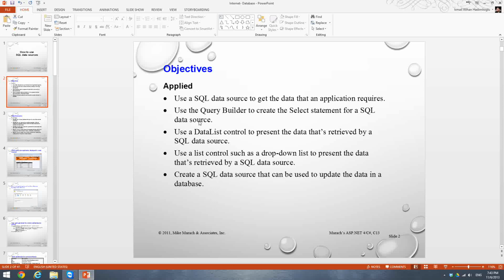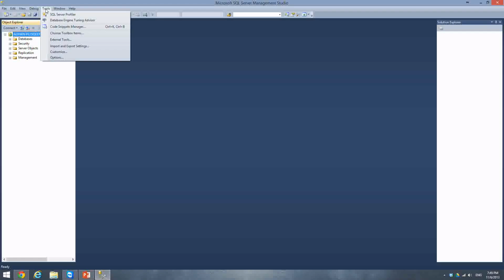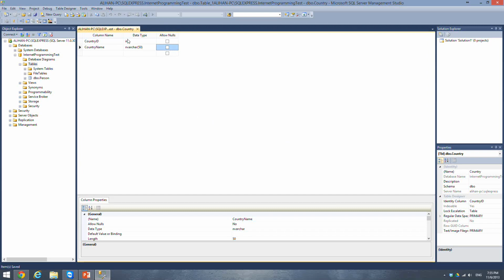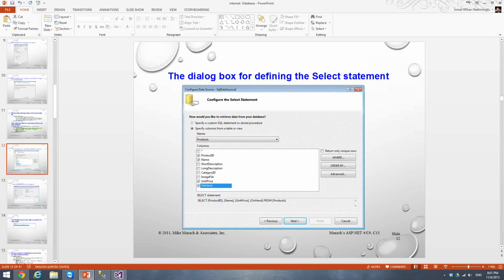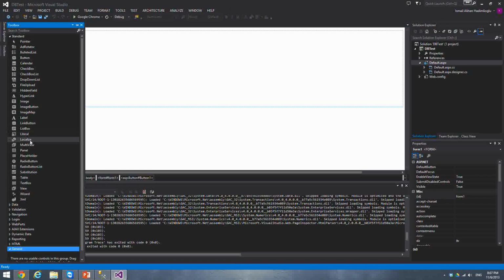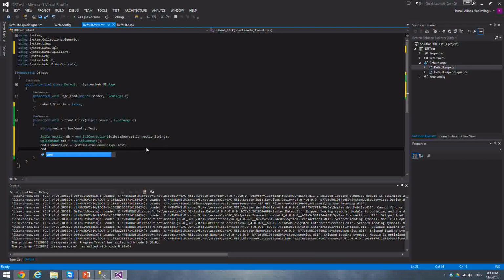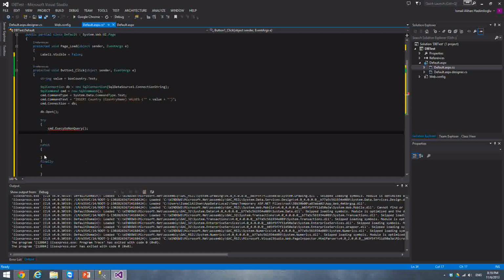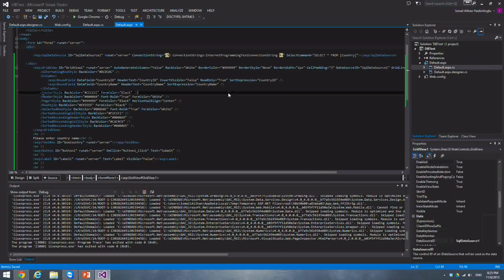COSC 3351 - Asp.Net - Basic Database Operations (Practice)